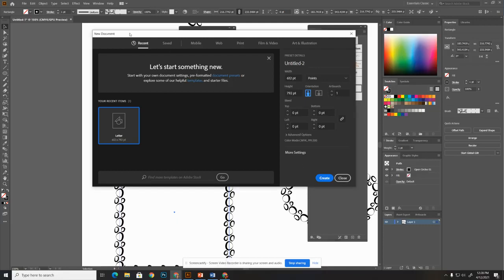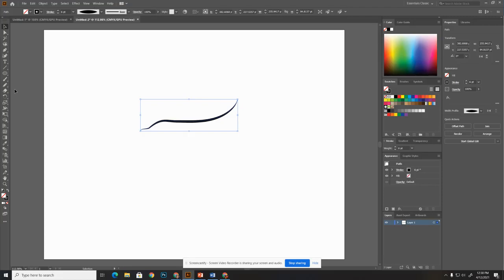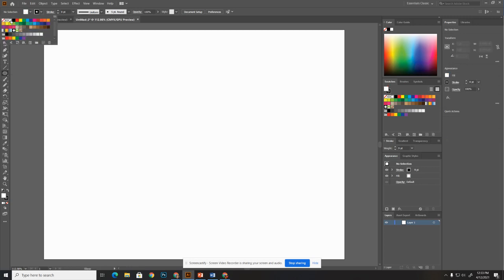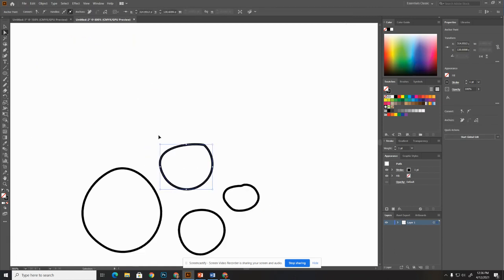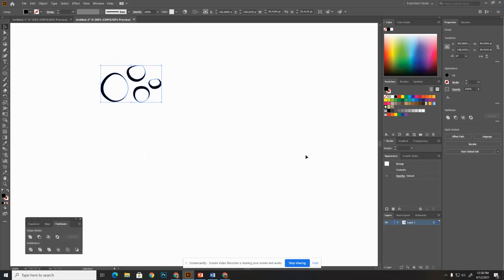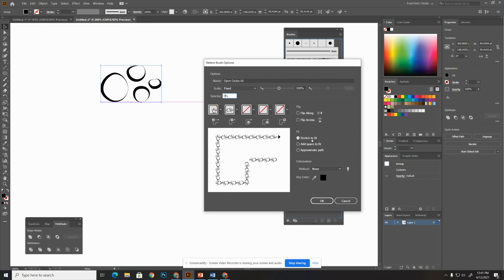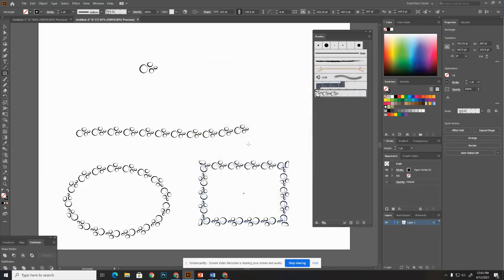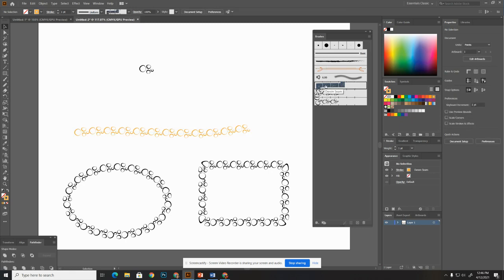Making & Adjusting Patterned Brushes in Adobe Illustrator